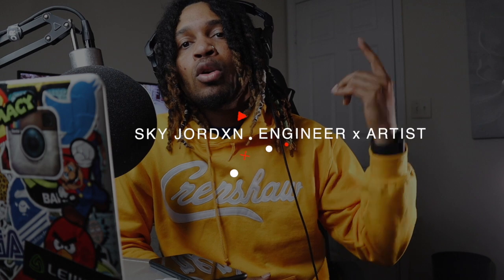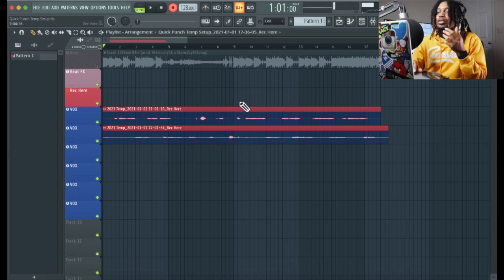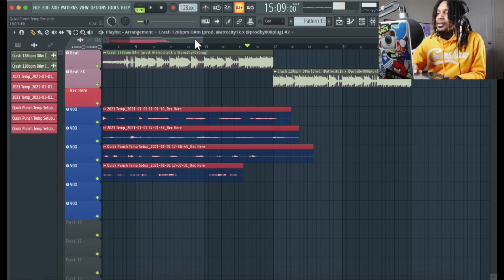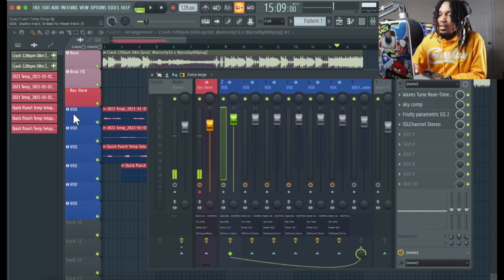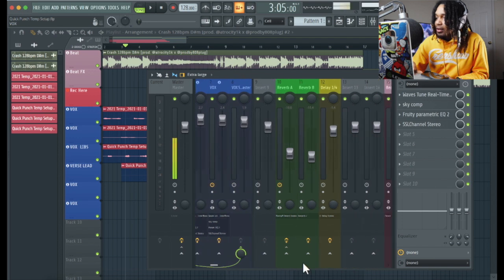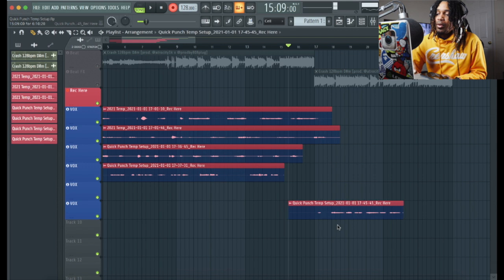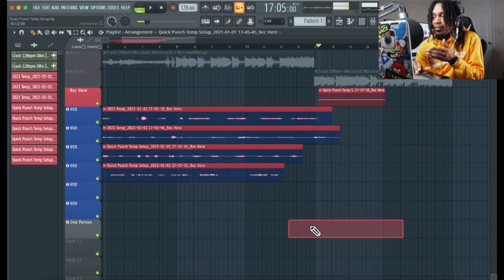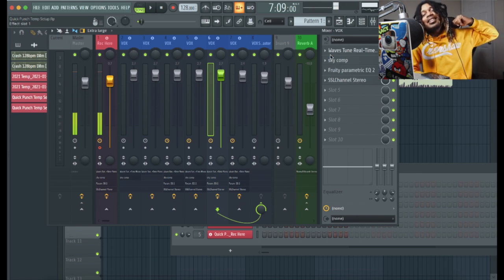Free FL Studio Vocal Template 2021 // FL Studio Quick Punch Vocal Template 2021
Free FL Studio Vocal Template // Quick Punch Vocal Template

in this video I'm giving you a Fl Studio template but with a twist. I've set up the tracks so you can quick punch aka punch in without worrying about your takes doubling. You have to make you own recording chains/mixing chains as needed. I walk you through the full template and showing you how it's routed so make sure you watch to the end so you don't get confused.

Clubhouse - @skyjordxn

UAD Plugins
SoundToys
Celemony ( Melodyne )
Antares Autotune EFX + / Autotune Artist
Adobe Photoshop